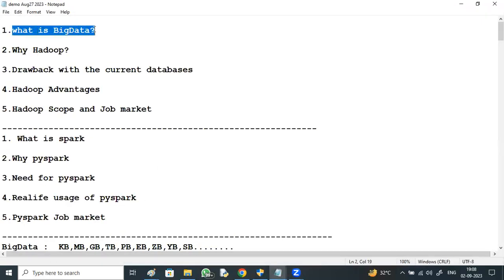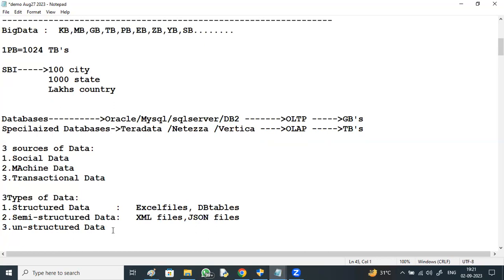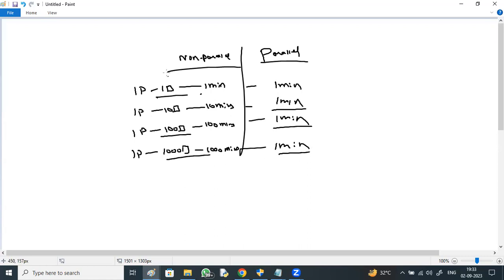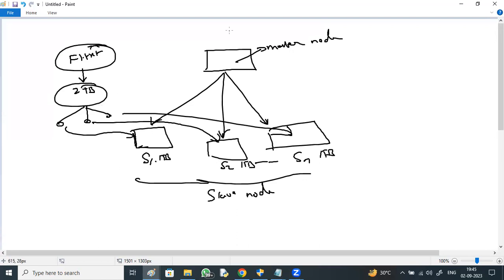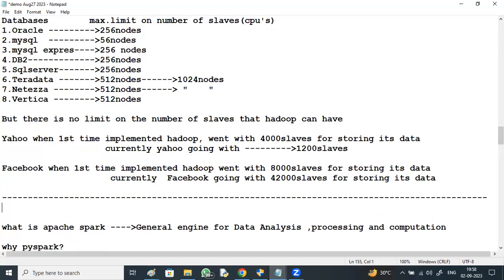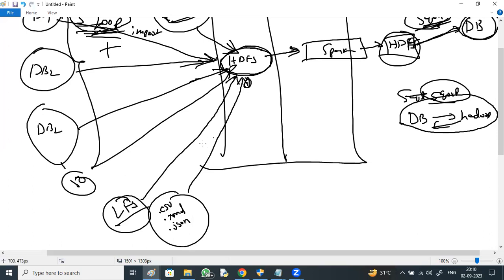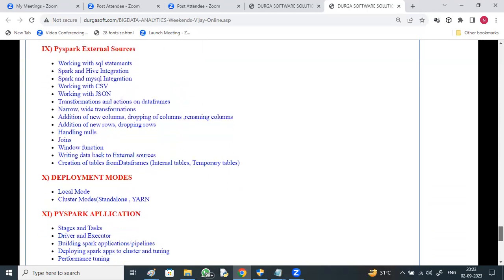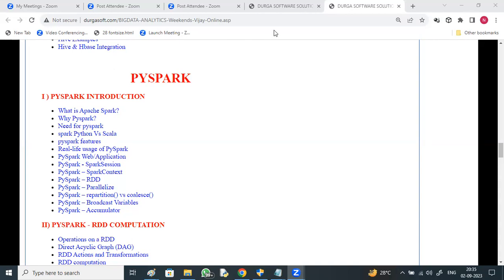BIGDATA Analytics tutorials || by Mr. N. Vijay Sunder Sagar On 02-09-2023 @7PM IST